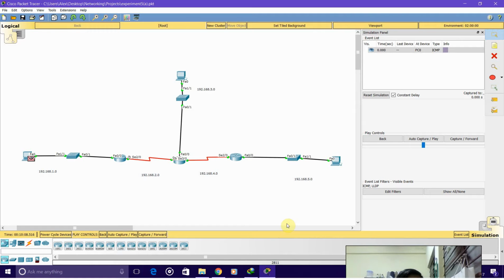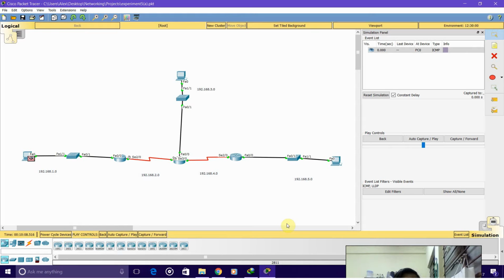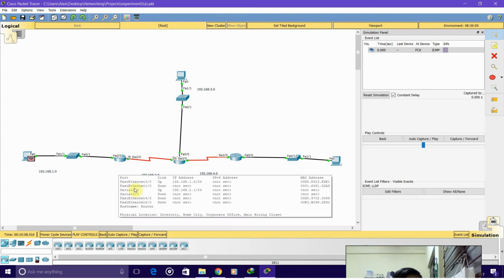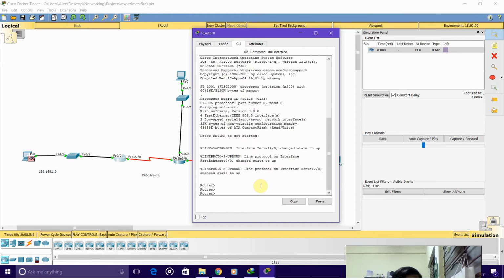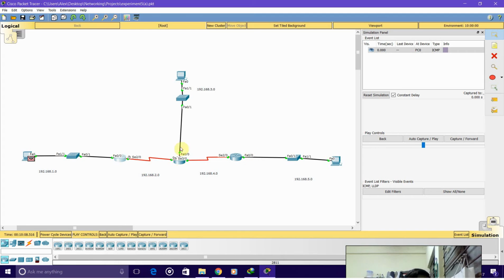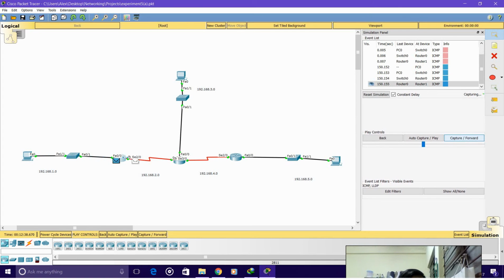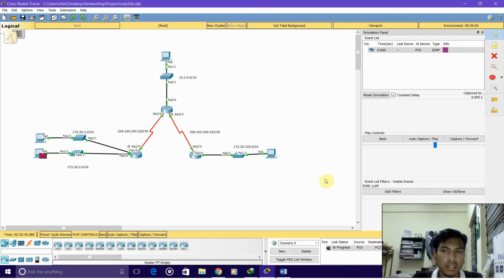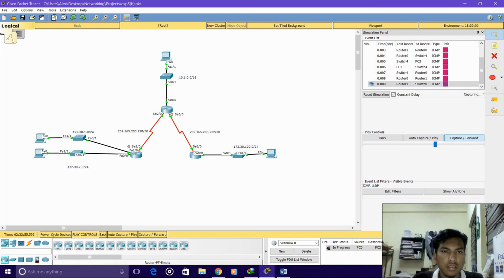Networking lab Experiment 5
Configuration of Dynamic Routing.